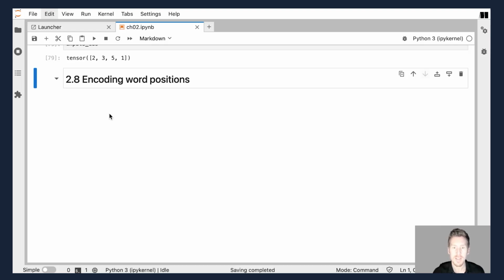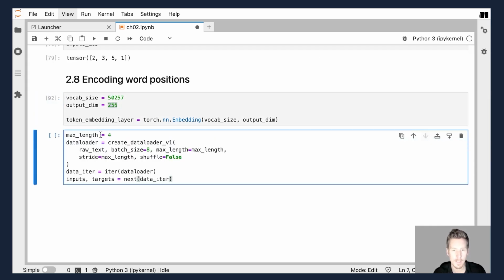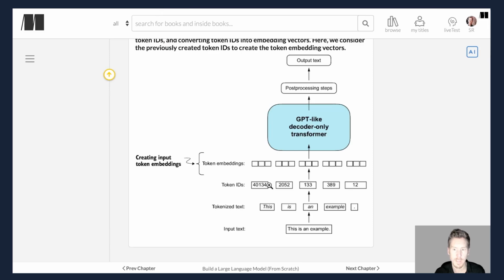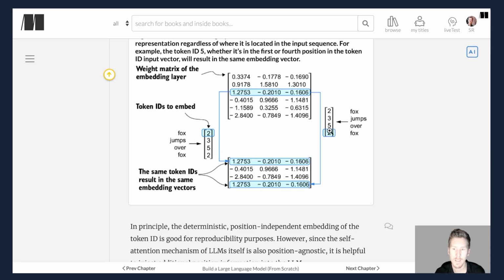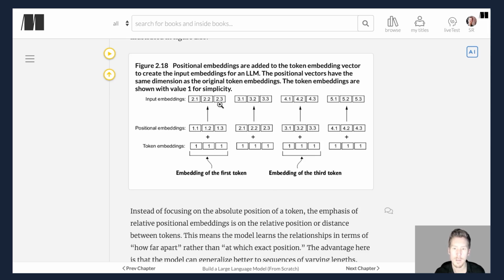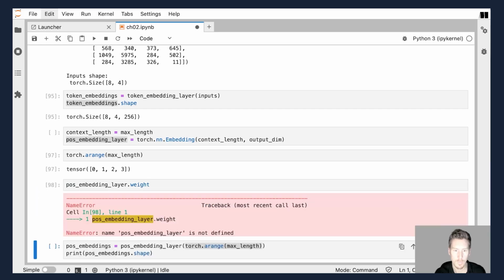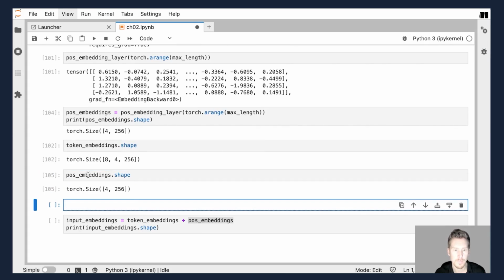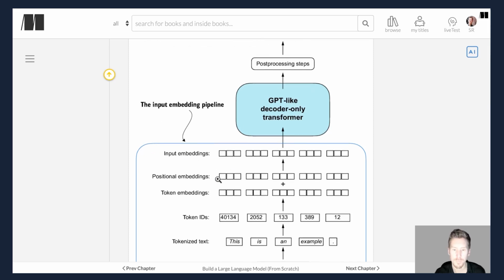📐 Encoding Word Positions – Live Coding with Sebastian Raschka (Chapter 2.8)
How do transformer models understand the order of words in a sentence? In this live-coding session, AI & LLM engineer @SebastianRaschka unpacks Chapter 2.8: Encoding Word Positions from his Manning book, Build a Large Language Model (From Scratch). Learn how to implement positional encodings, the mechanism that gives transformers a sense of sequence without recurrence.

0:00 - Introduction to Positional Embeddings
2:15 - Transition from Token IDs to Embeddings
4:01 - Implementing Positional Embeddings
6:04 - Combining Token and Positional Embeddings
11:09 - Conclusion and Forward Look

💬 Perfect for ML engineers, researchers, and curious developers who want to demystify how language models actually work.